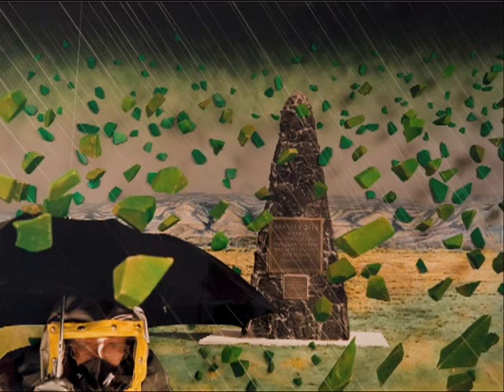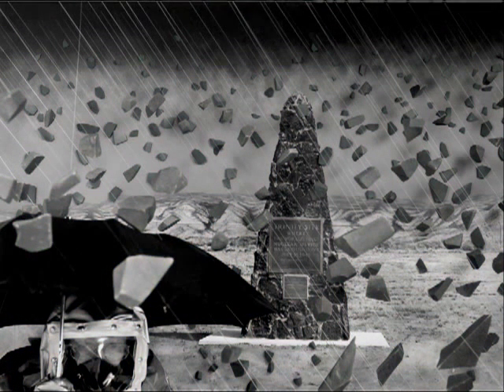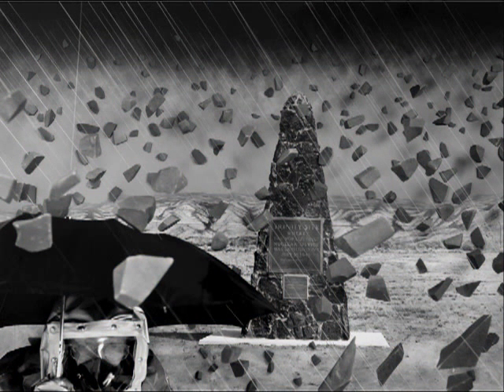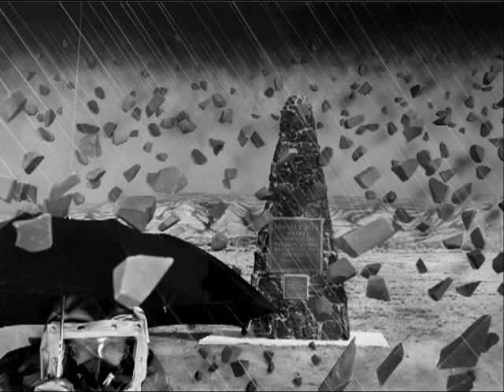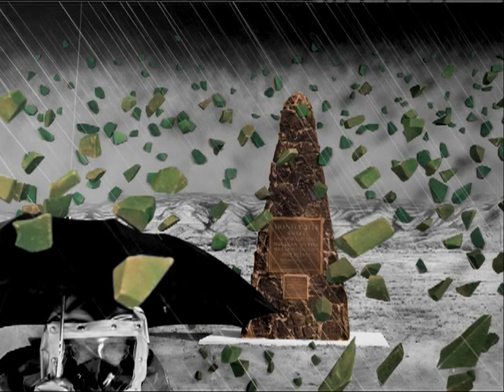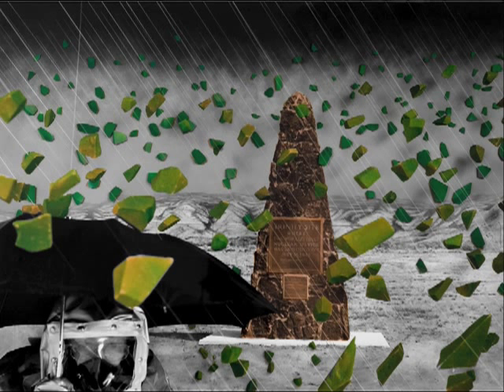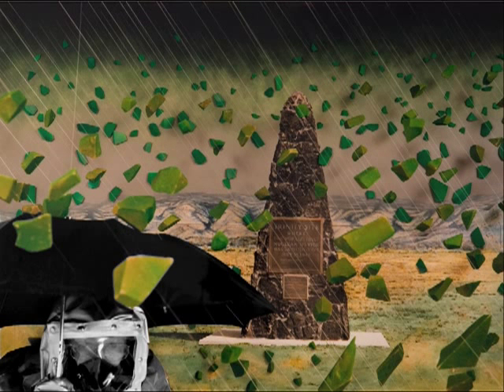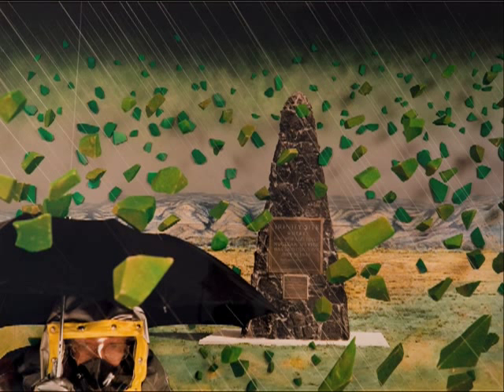Patrick Nagatani: Trinitite, Ground Zero, Trinity Site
See how Nagatani crafted this photograph.